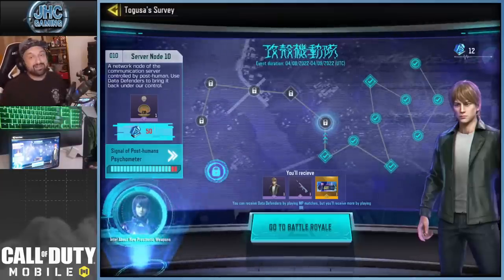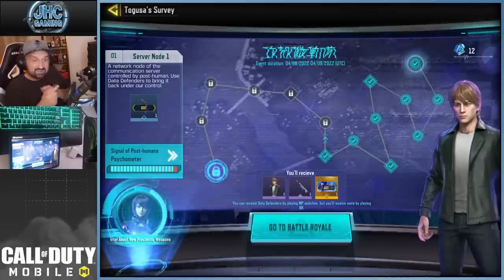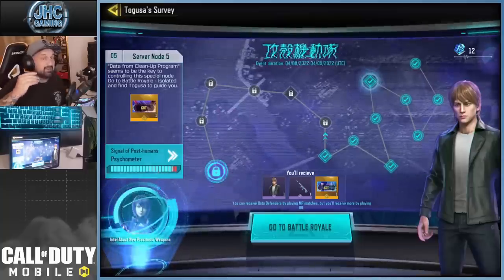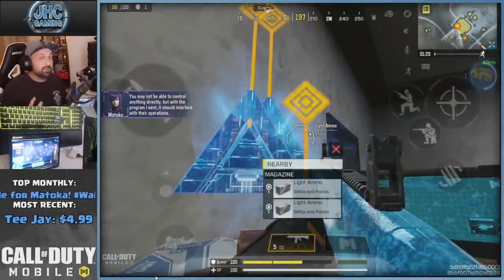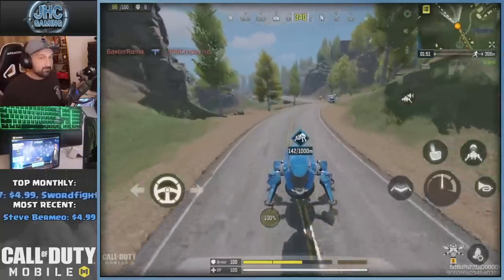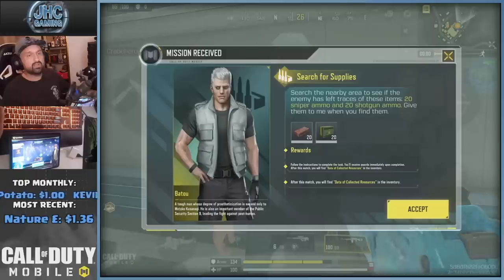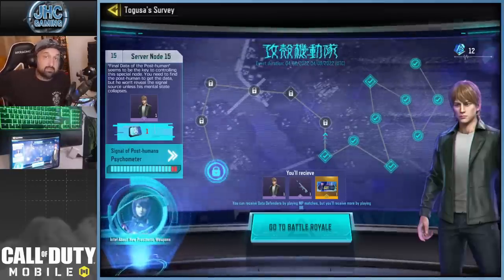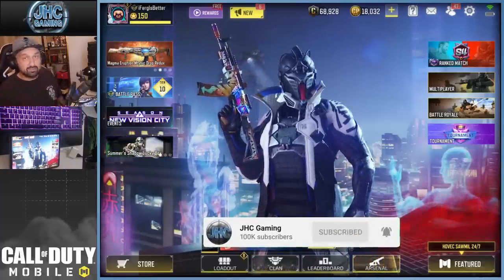TOGUSA'S SURVEY Event Guide for CoD Mobile Season 7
TOGUSA'S SURVEY Event Guide for Call of Duty Mobile Season 7
How to collect Data Defender, how to complete the NPC missions, where to find tachicoma, Batou and all you need to finish the event in CODM